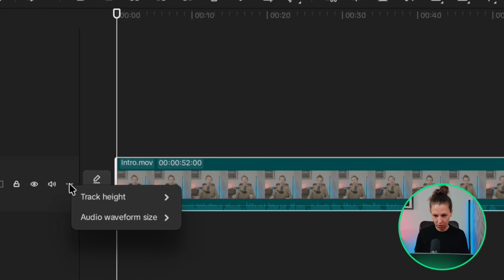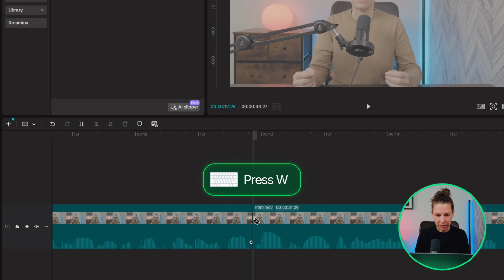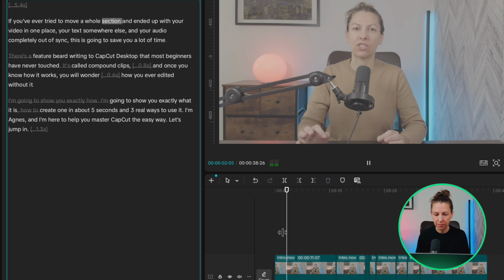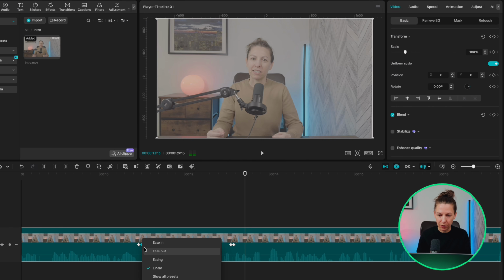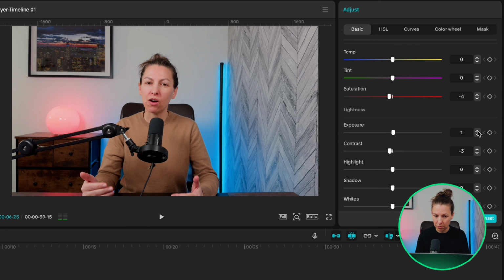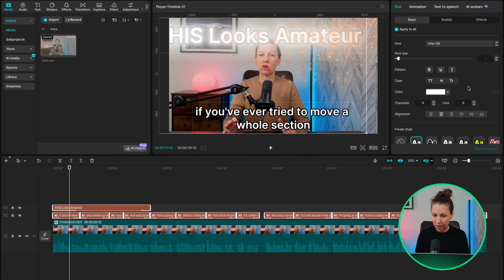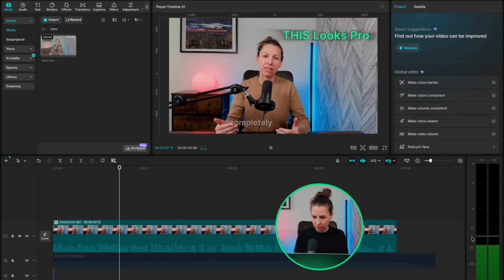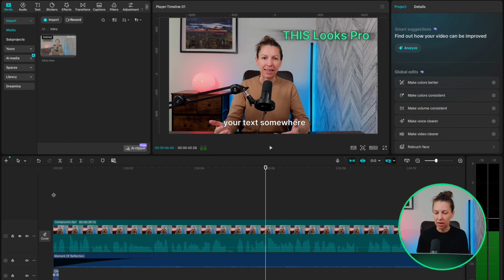5 Editing Mistakes That Are Ruining Your Edits | CapCut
In this video Agnes shows you how to master CapCut the easy way by addressing common video editing tips and mistakes. Learn how to improve your CapCut edits and make your CapCut video editing process much smoother, especially for CapCut for beginners, with practical advice on how to edit effectively.

🎞️ 𝗖𝗛𝗔𝗣𝗧𝗘𝗥𝗦
00:00 - Intro
00:19 - Bad Cutting Rhythm
03:39 - Bad Motion and Framing
05:24 - Weak Visual Direction
07:02 - Ugly Text and Captions
08:40 - Bad Audio Balance
10:54 - Outro